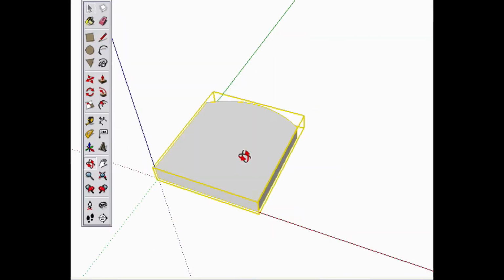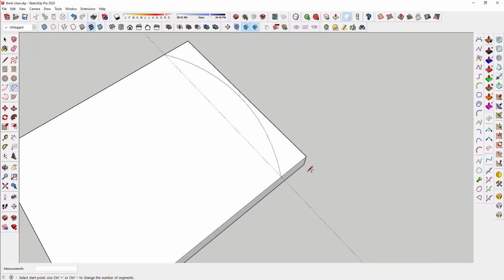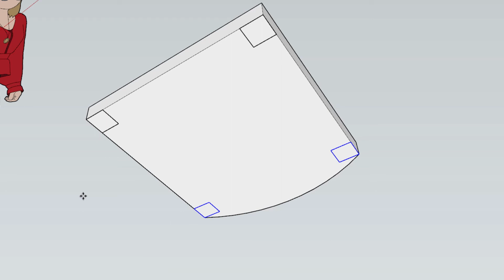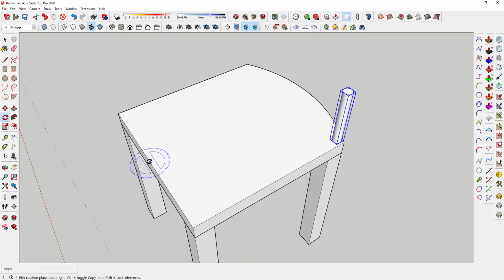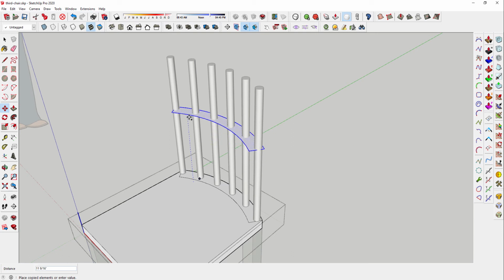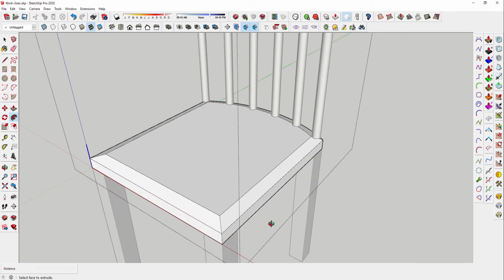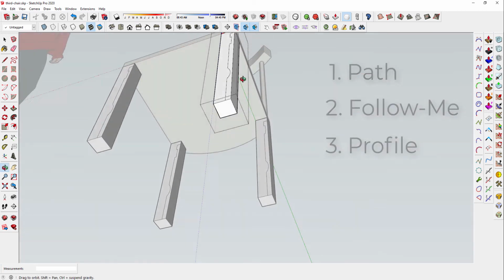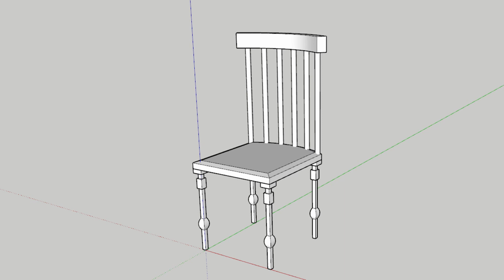Creating the Third Chair from the SketchUp New User Series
This video expands on the steps in making the third chair from the SketchUp New User Series: Video 4 Create a Chair. The full video showing how to make the first two chairs can be located here: